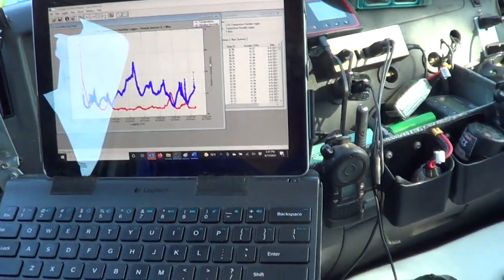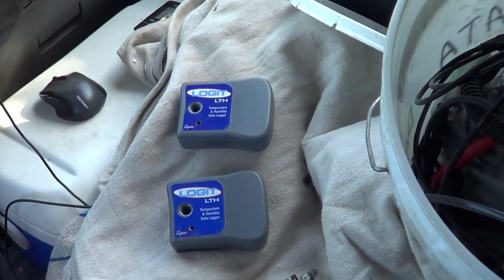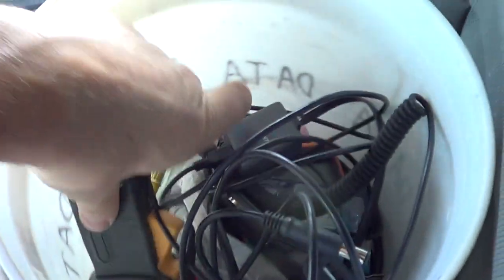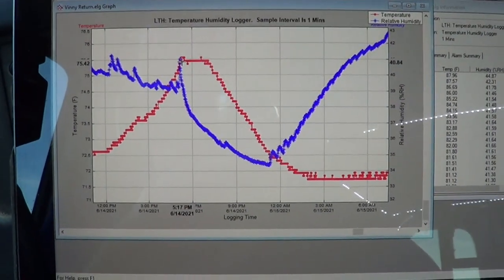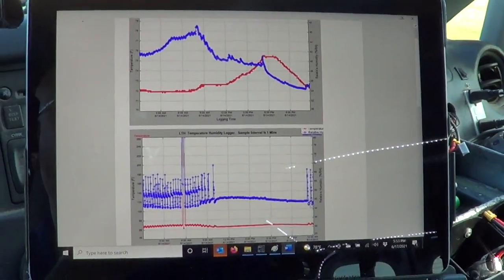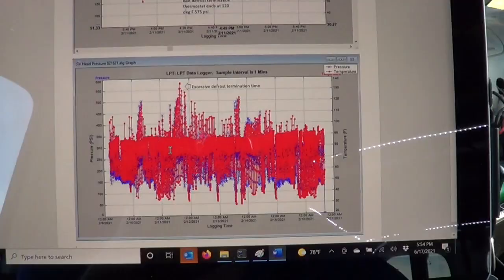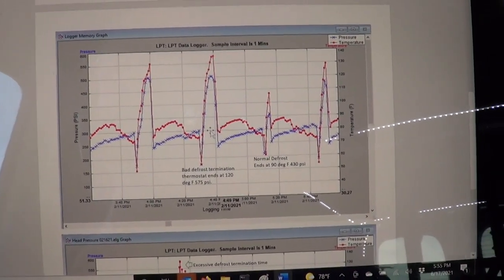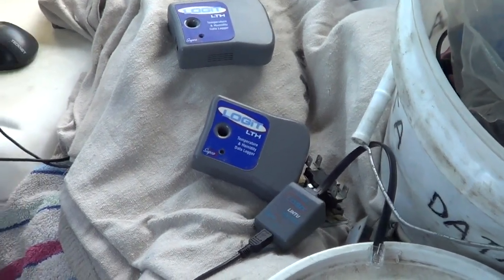Diagnosing Intermittent HVAC issues with Data Loggers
This video shows how helpful temperature and pressure data loggers are for diagnosing intermittent HVAC issues.    The loggers I prefer are Supco Logit.